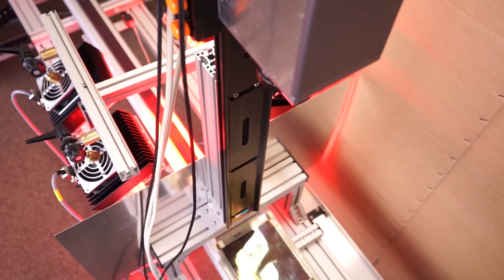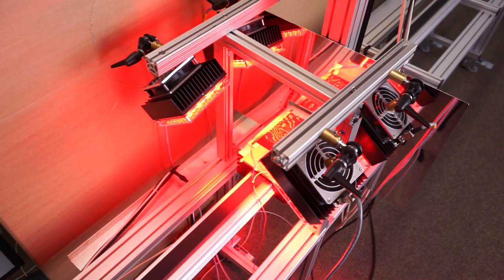C4Y Interview - Dieter Karg